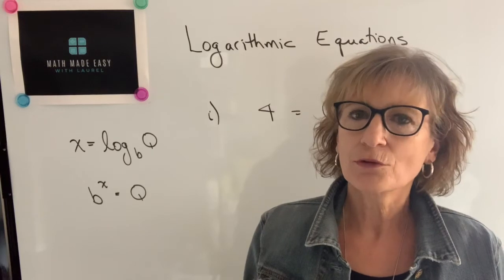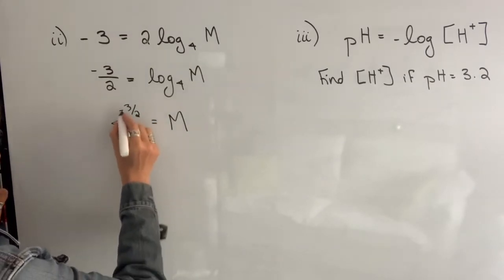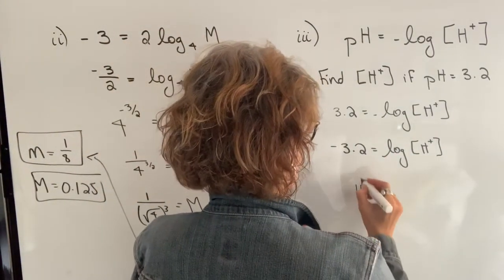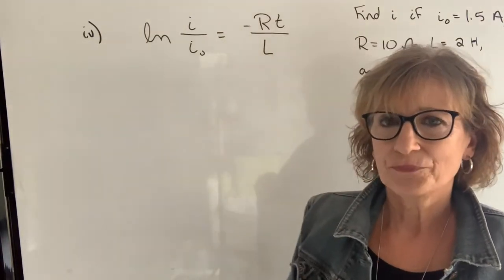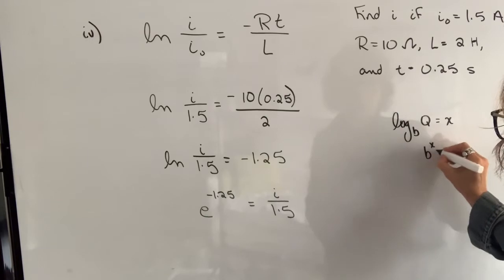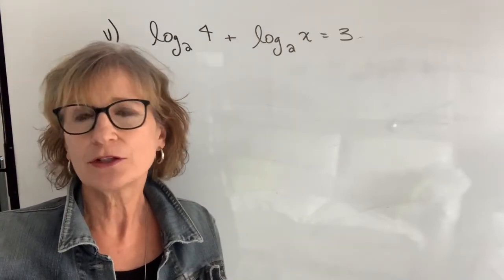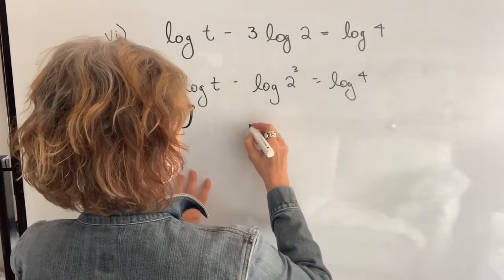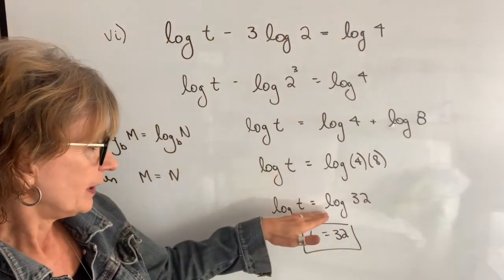Solving Logarithmic Equations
Logarithmic equations require special techniques for solving. In this lesson, you’ll learn how to apply logarithm properties, change forms, and solve equations step-by-step, including examples with real-world applications.

What You Will Learn:

Solving equations using logarithm properties
Converting between log and exponential forms to solve
Checking for extraneous solutions
Step-by-step examples from science and finance problems